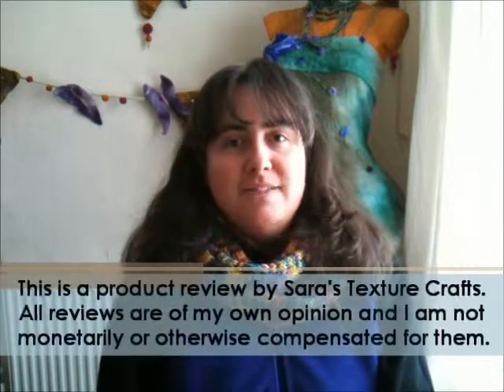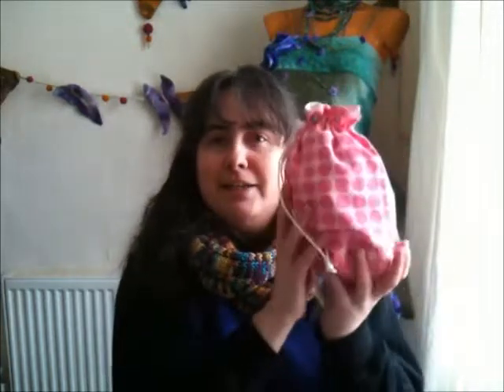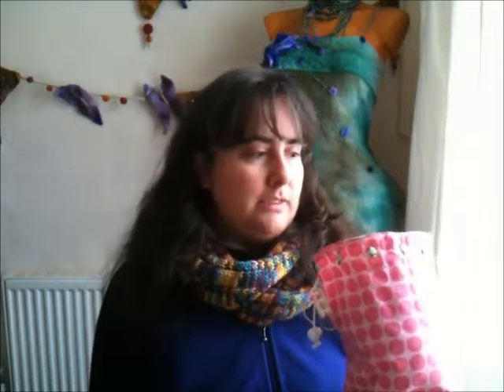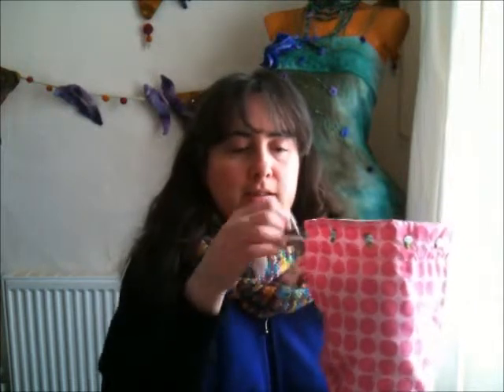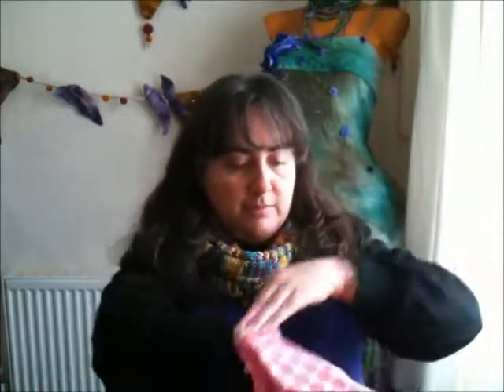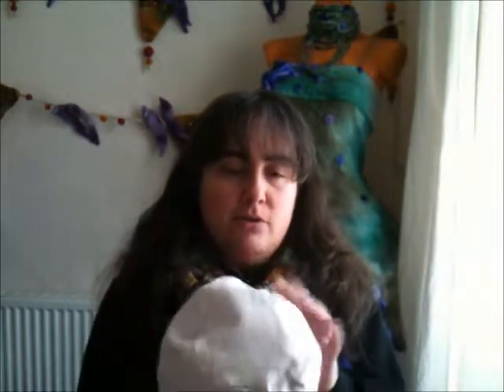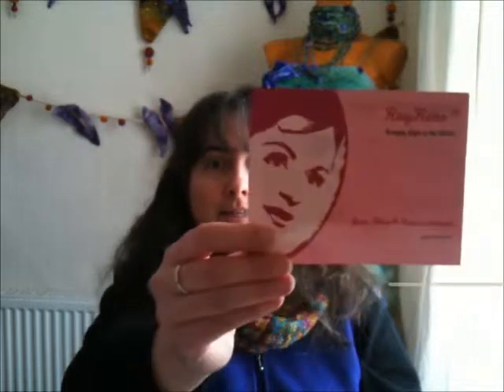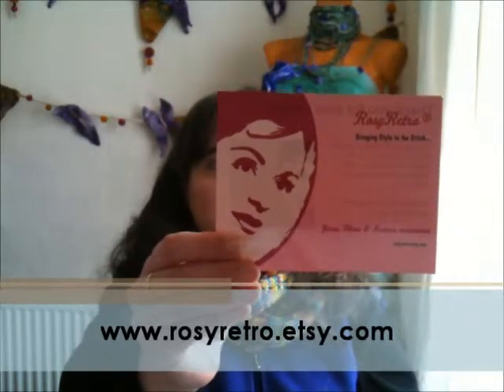Product Review: Rosyretro project bag